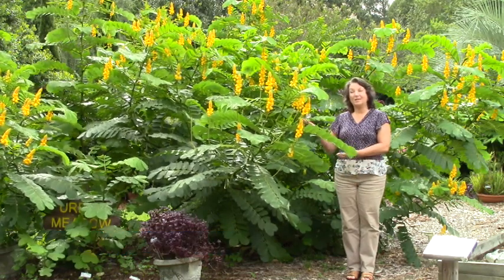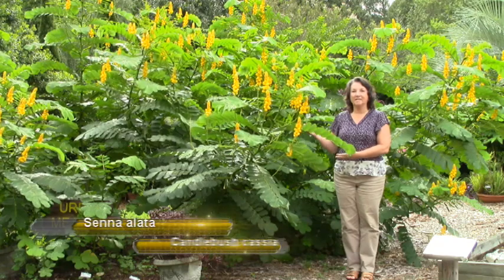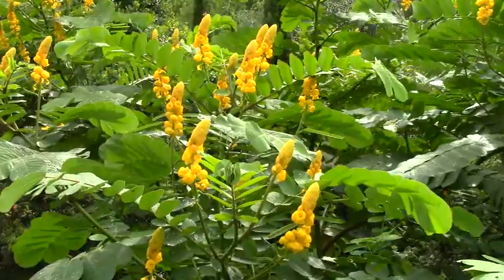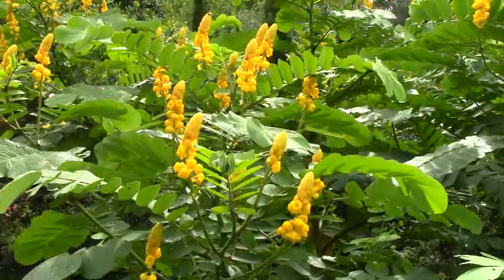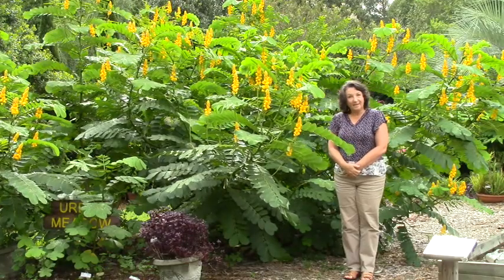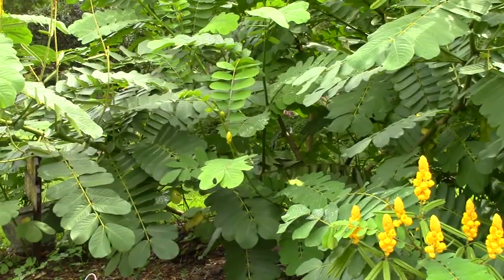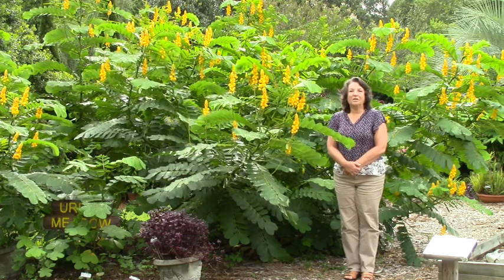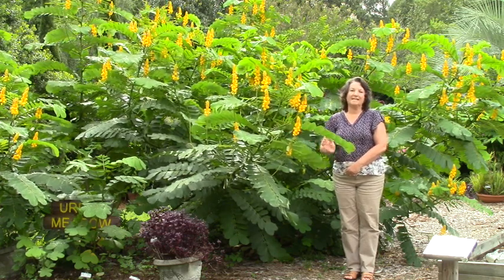Grow a Candlebush cassia, Senna alata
Learn about the tropical Candlebush cassia from Carol Lord with UF IFAS Extension Escambia County.